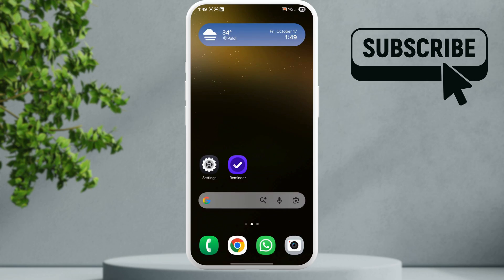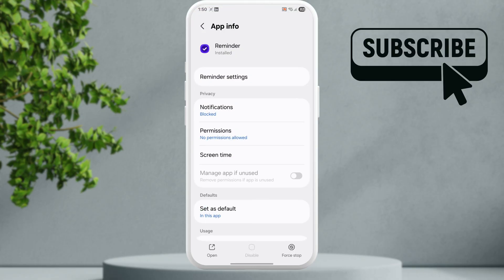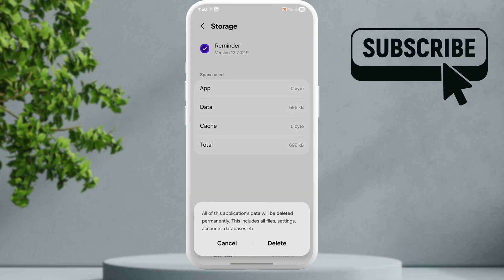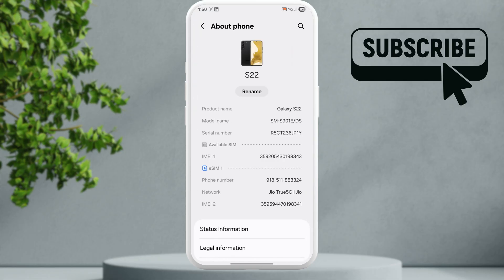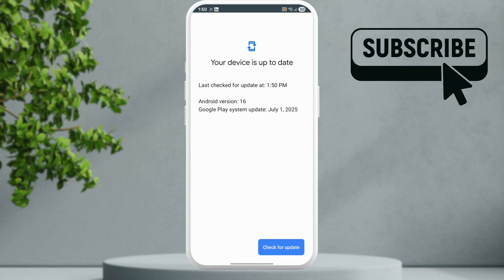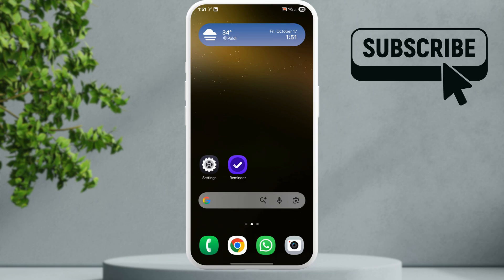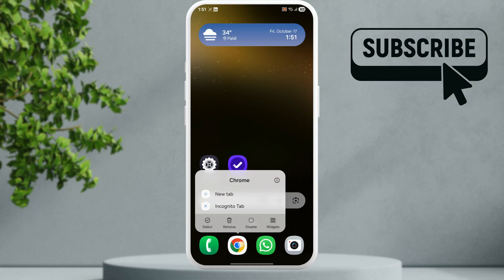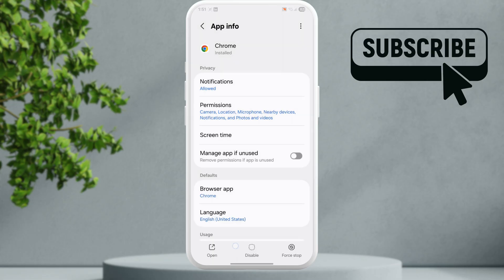Fix App Keeps Crashing on Samsung Phone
Are your apps suddenly crashing or closing by themselves on your Samsung phone? In this video, we’ll explain why your apps keep closing on your Samsung phone and what you can do to fix it. Whether you’re using the latest Samsung S25 or another Galaxy model, random app crashes can be frustrating — especially when it happens right after a Samsung phone update.

We’ll go through the most common reasons Android apps keep crashing, including software bugs, storage issues, corrupted cache, and background restrictions.